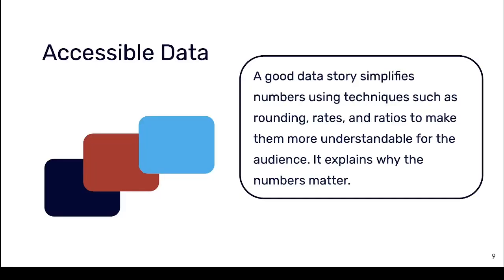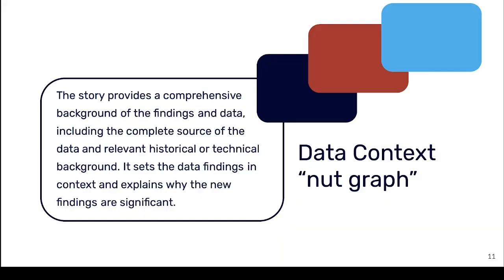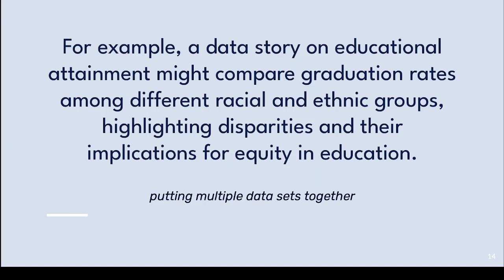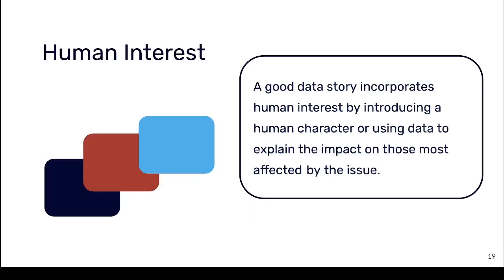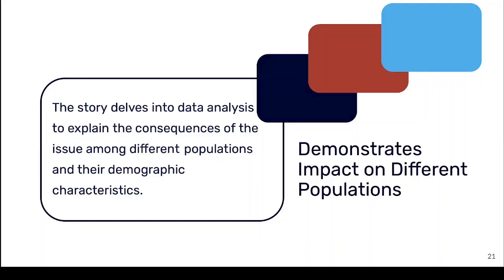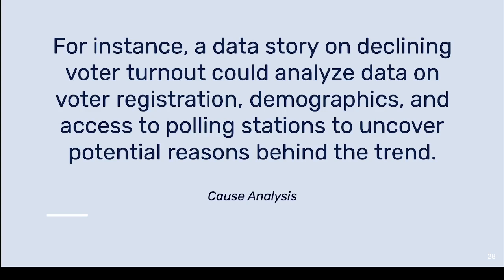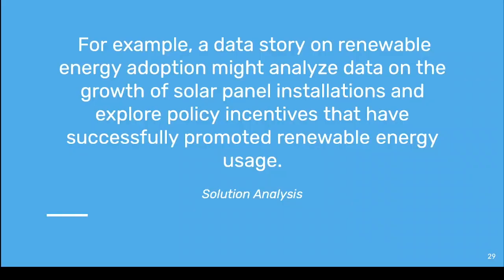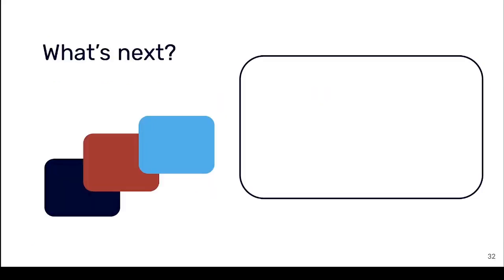What makes a good data story?